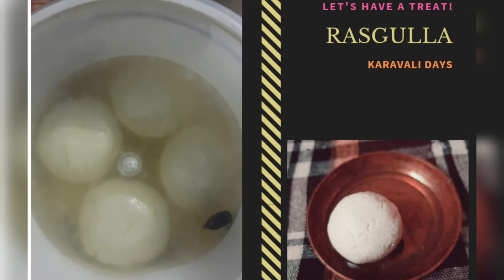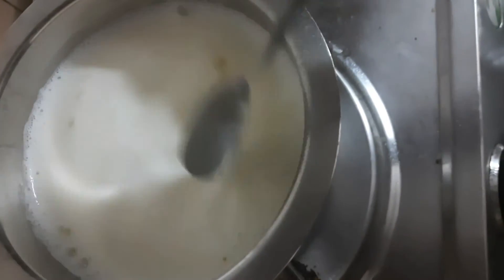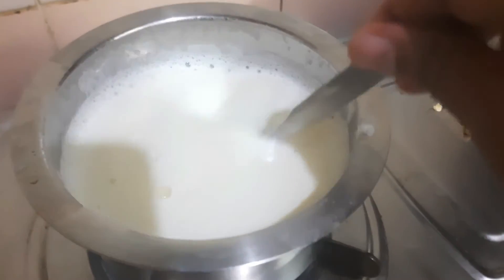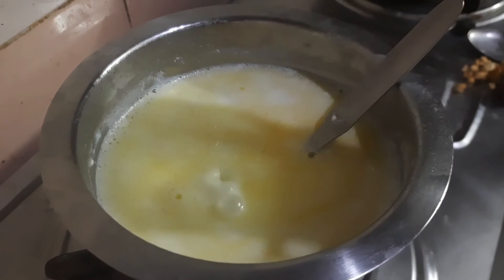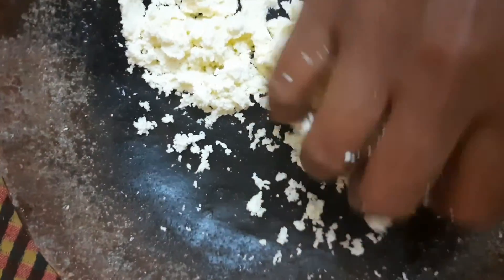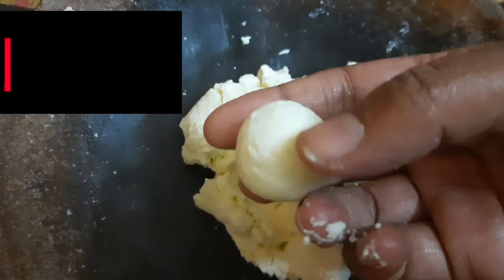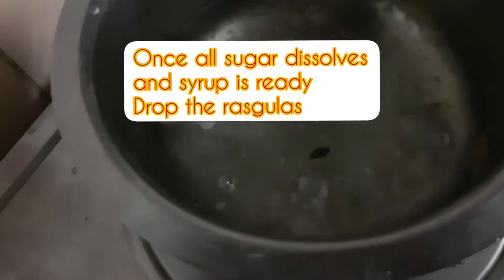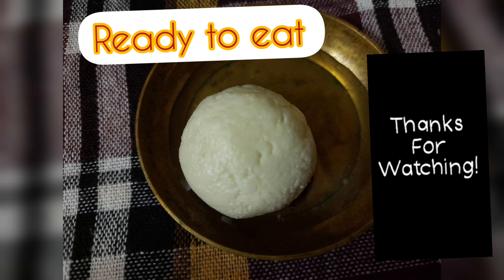Rosogolla or Roshogolla in Bengali,Rasagola in Odia and Rasagolakam in Sanskrit.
Rosogolla or Roshogolla in Bengali,Rasagola in Odia and Rasagolakam in Sanskrit. Rasgulla is derived from the words ras ("juice") and gulla ("ball"). Other names for the dish include Roshgulla (Sylheti), Rasagulla, Rossogolla, Roshogolla, Rasagola, Rasagolla, and Rasbhari or Rasbari (Nepali).

This easy Rasgulla recipe with step-by-step instructions is easy to make and yummy to eat.

ingredient :
1. Milk half litre
2. vinegar 10 tbsp
3.sugar
4. cardamom

Heat Milk curdle it with vinegar. separate qhey and milk solids . remove excess water let it be moist not wet . knead it to round no lump no Crack dough. make tiny balls . and drop it on sugar syrup  cook till it soaks in sugar .

serve cold and store it in glass or plastic  container. refrigerate .

xoxoxoxo